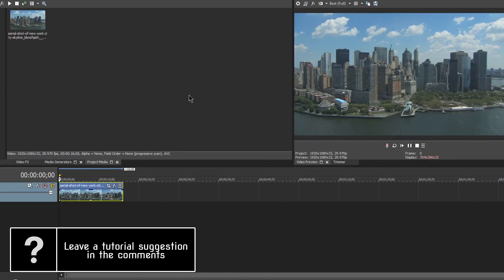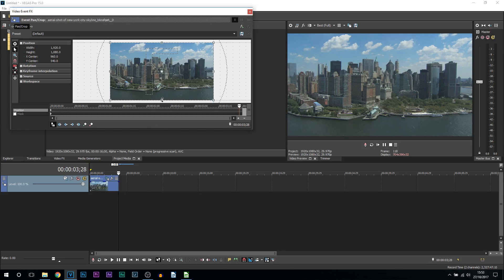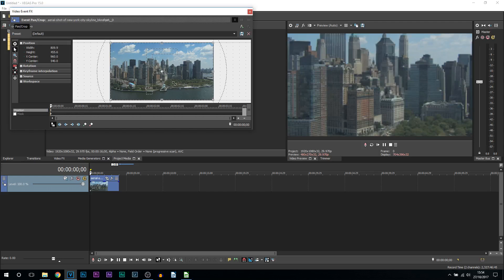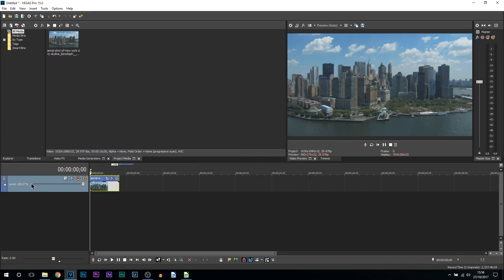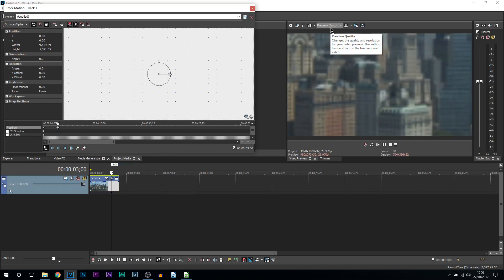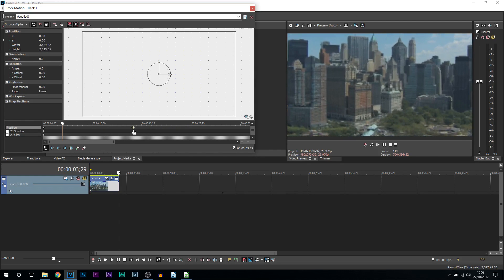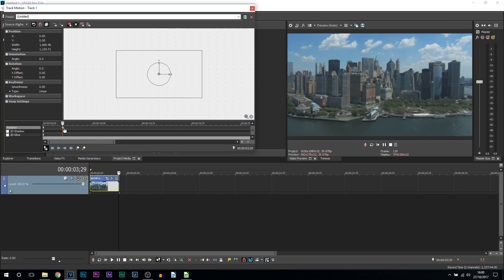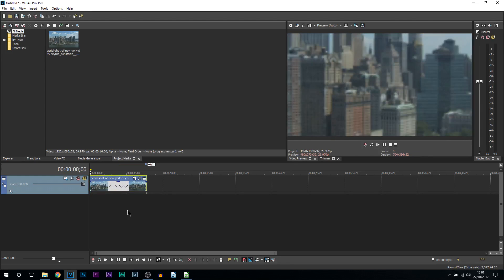How To: Zoom In or Out Slowly in Vegas Pro 15